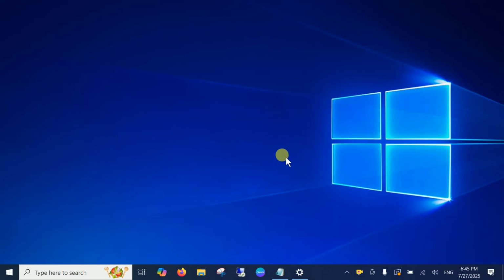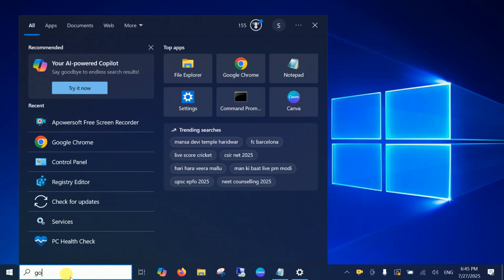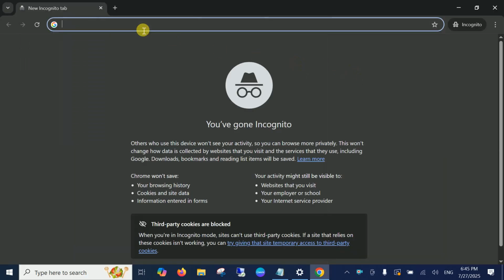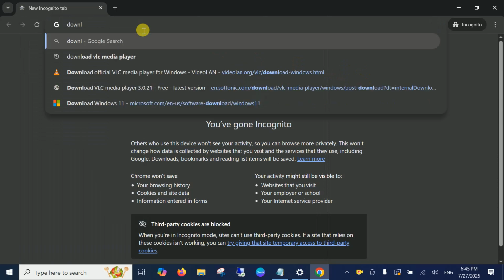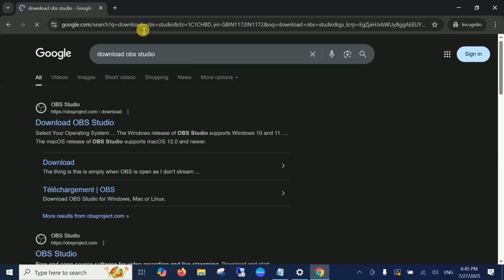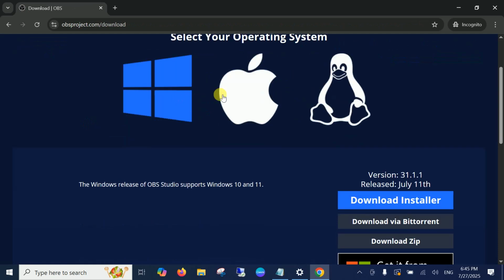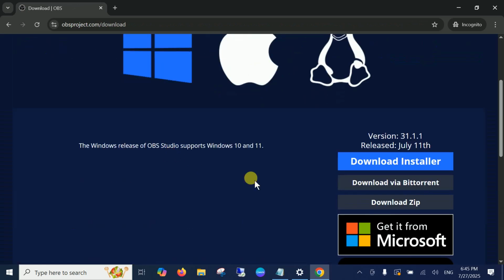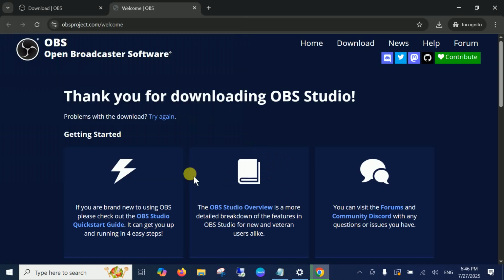How To Download OBS Studio (2025)✅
✅ This instructions in this video tutorial can be applied  for  laptops, desktops, computers, and tablets which run the Windows 10/11/ 8/7operating systems. This tutorial will work on all hardware manufactures, like Dell, HP, Acer, Asus, Toshiba, Lenovo, and Samsung